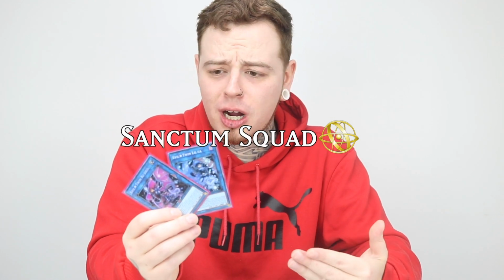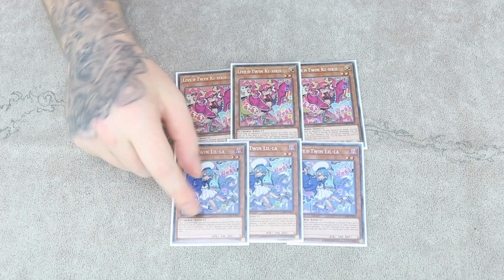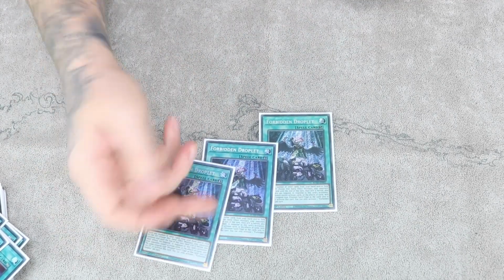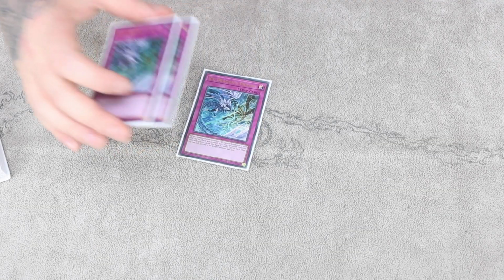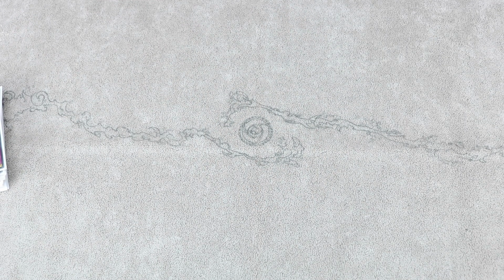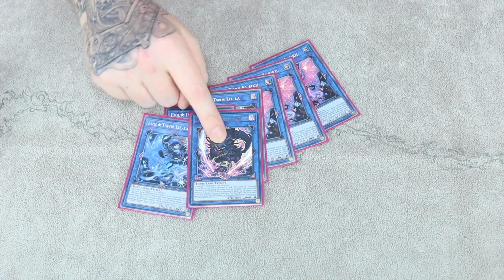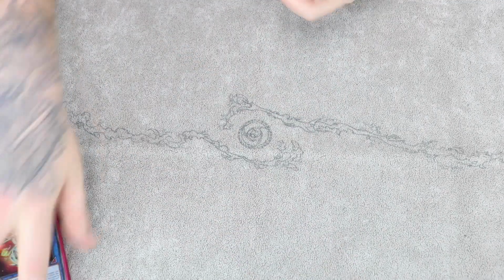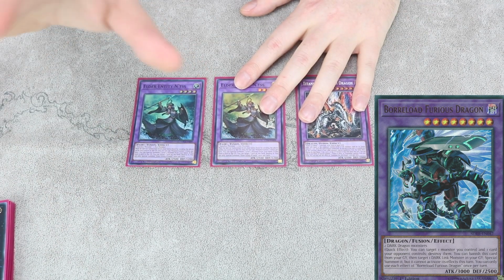Evil★Twin Good Stuff | Evil★Twin Dogmatika Eldlich Deck Profile| DEC 2020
This archtype has so much potential for a future meta in the Yu-Gi-Oh TCG. Roll on Crossout Designator